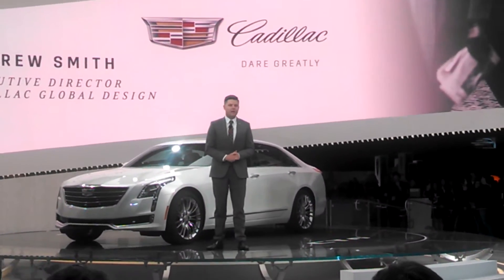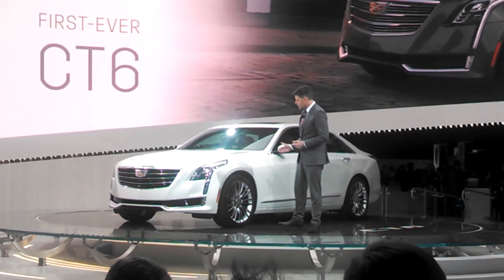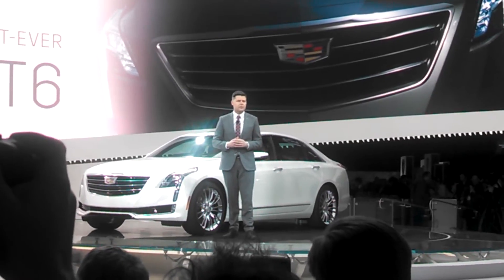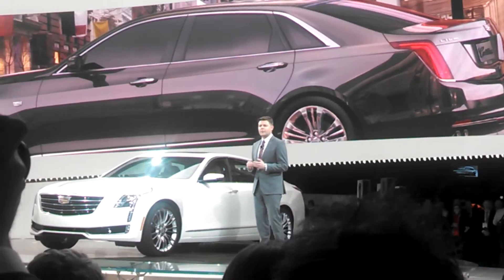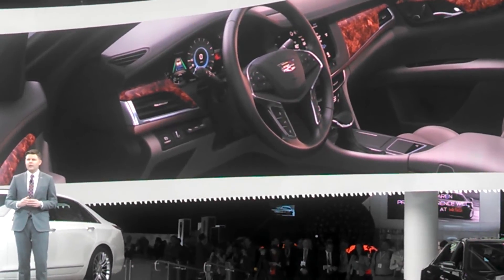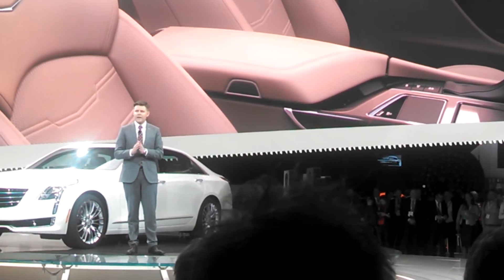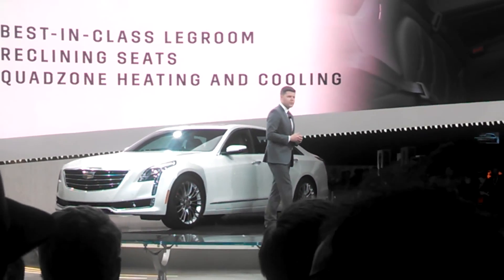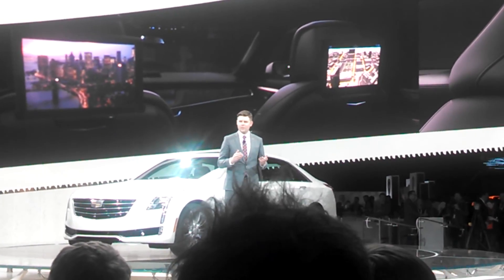For more photos, videos and your regional calendar of events,